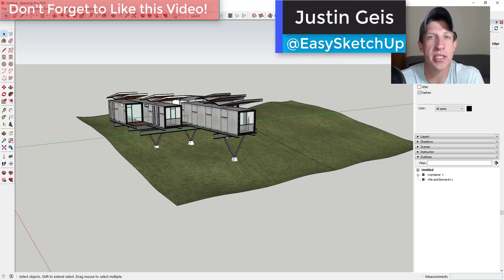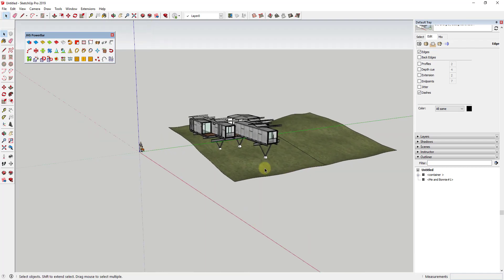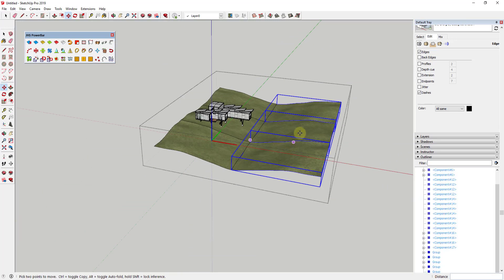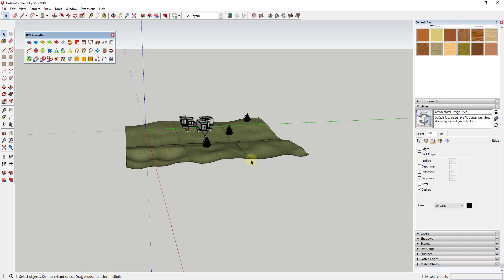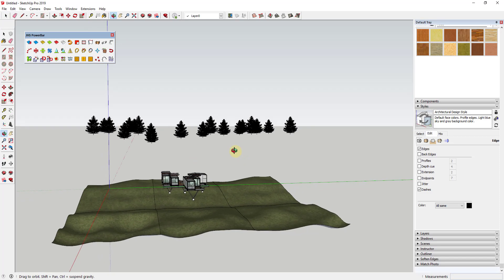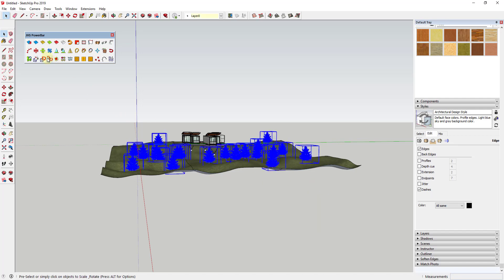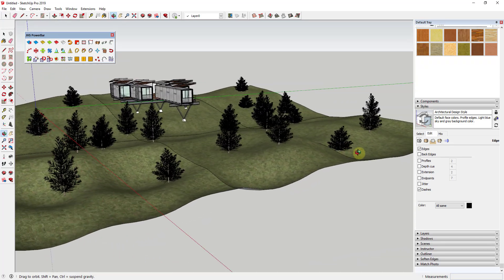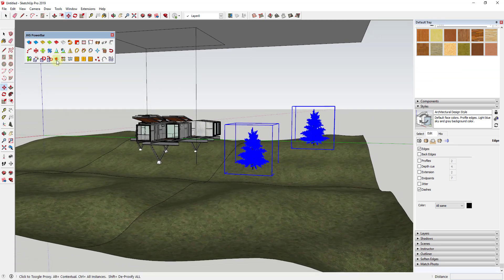SketchUp Extensions FOR ARCHITECTURE - Placing Plants with JHS Powerbar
In this video, we use the SketchUp extension JHS Powerbar to quickly place, randomize, and proxify plants in your models!

Placing objects on terrain in SketchUp can be extremely time consuming, especially objects like trees and plants that also need to have some randomization to look realistic. Even more problematic is the fact that tree models can be some of the heaviest models in a SketchUp model.

In this case, we can combine the tools "Drop at Intersection," "Random Scale and Rotate," and "Proxify" to quickly drop our objects on terrains, add randomization to our vegetation, and if our model gets to heavy, swap out our heavyweight geometry with light, easy to edit geometry until we need the more detailed geometry.

Not only can JHS Powerbar do all these things, it's also 100% Free, so give it a try today!